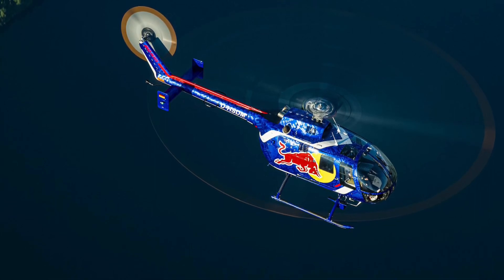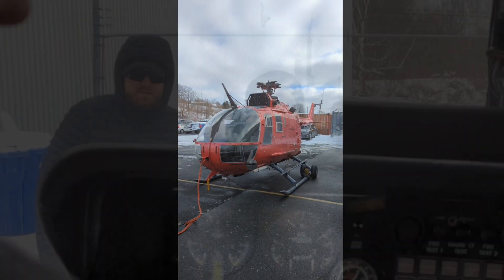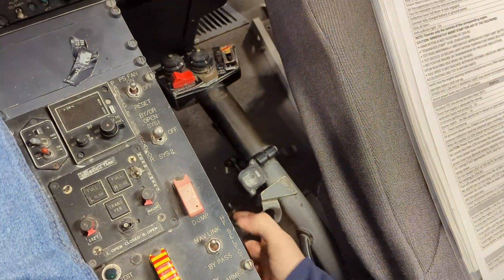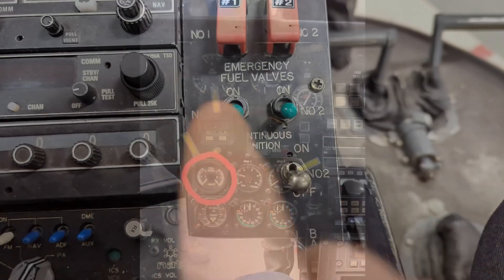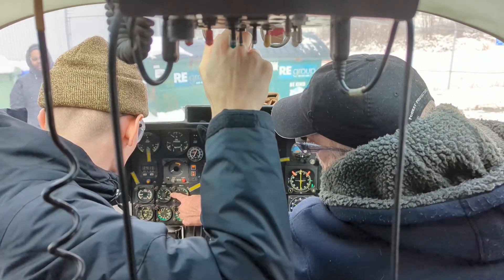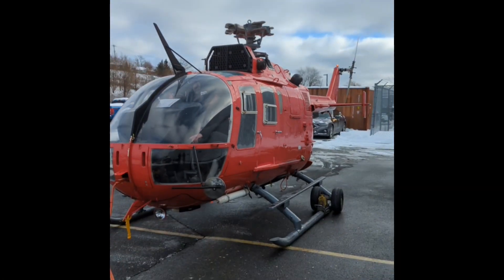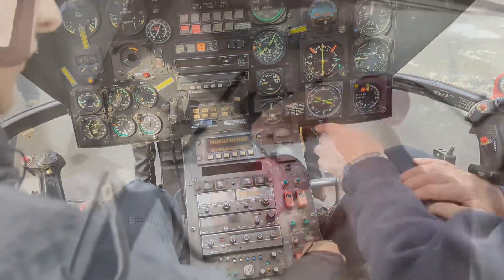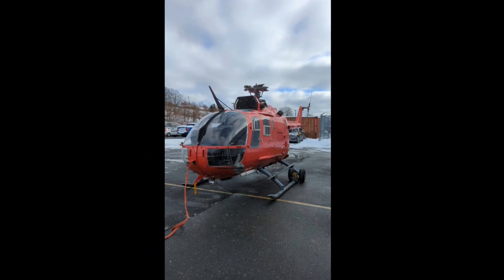MBB-BO 105 Start-up & Shut-down procedure for engine #1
Video project for Aircraft Maintenance Engineer (M)